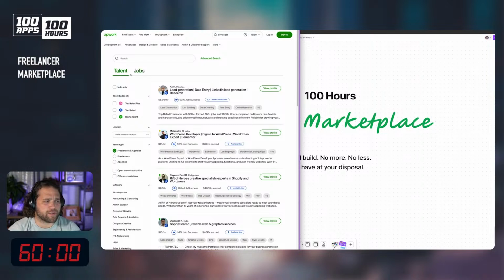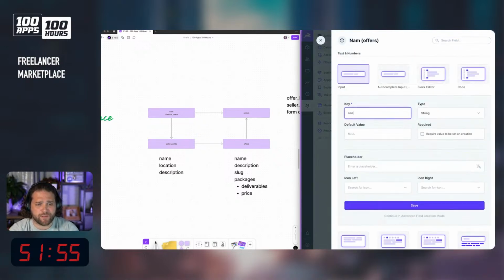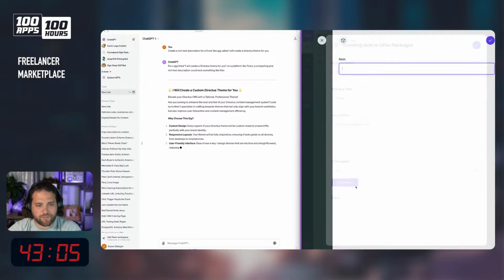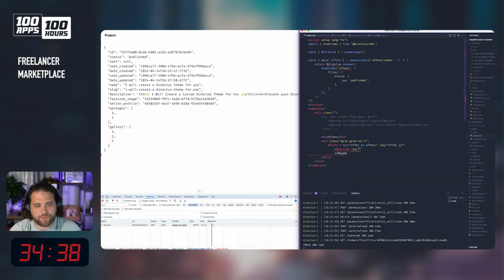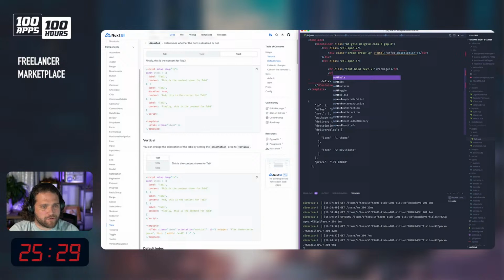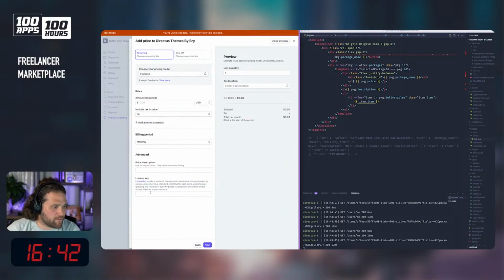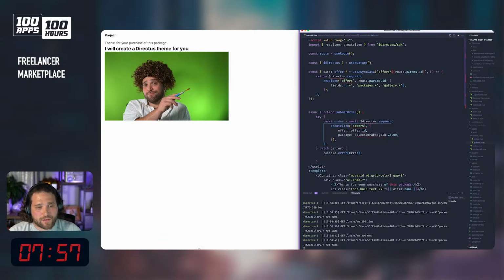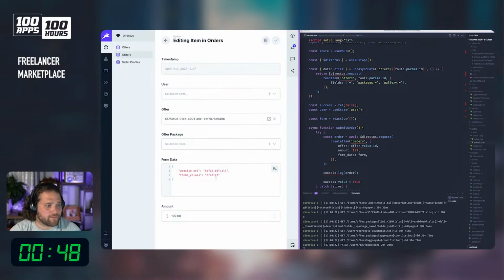Can you build a Fiverr/Upwork clone in 60 minutes?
In this episode of 100 Apps, 100 Hours, we find out the answer to "is it possible to speed-run build a freelancer marketplace?"

Grab your popcorn and tune in to watch Bryant tempt fate, fight APIs, and possibly discover new and innovative ways to break a database. You might even learn new ways to curse out JSON objects and OAuth tokens. 😂

Will be be victorious? Or will he wish he had just outsourced this project to Fiverr/Upwork? Tune in to find out!